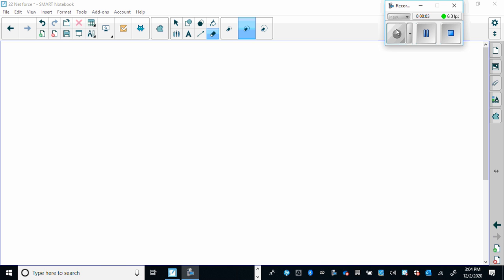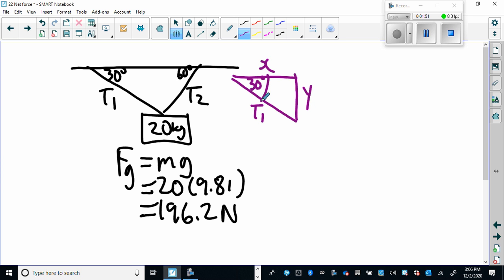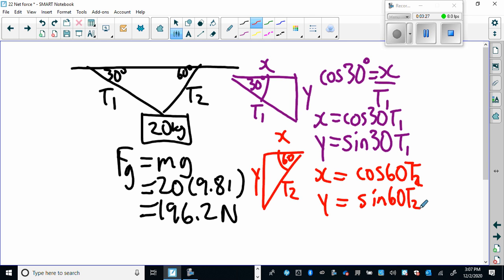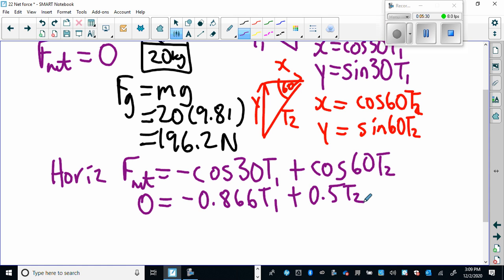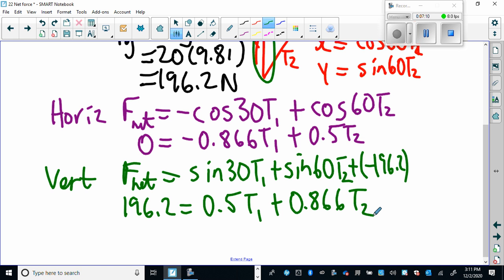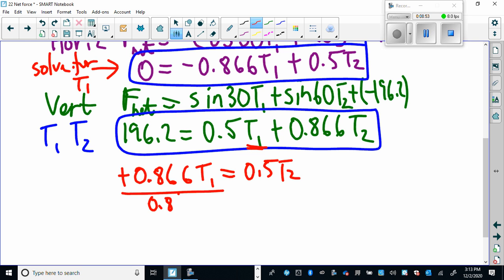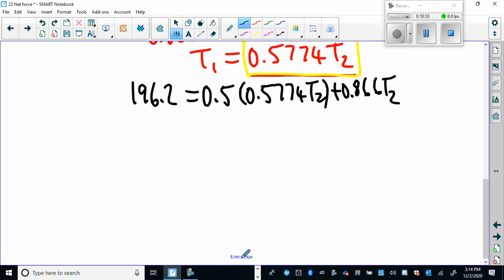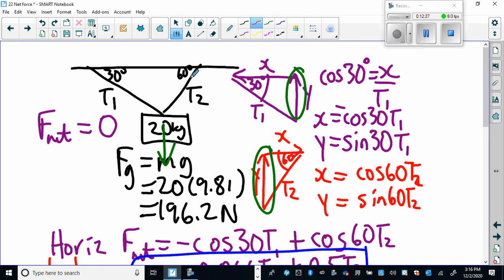Physics 20 Lesson 22 3